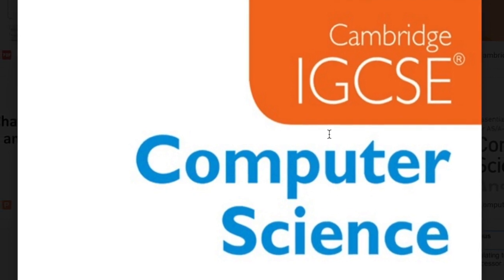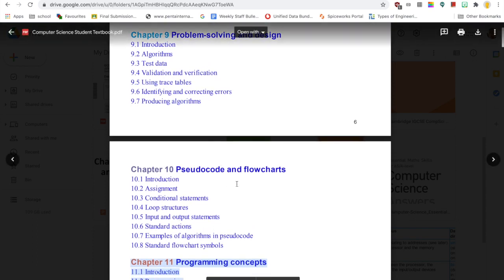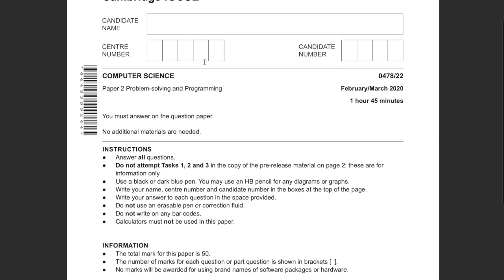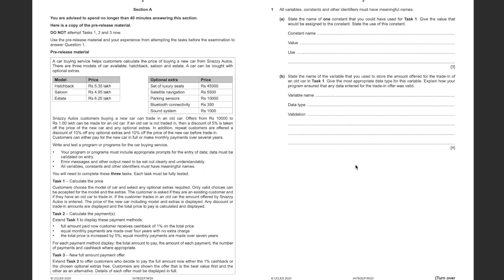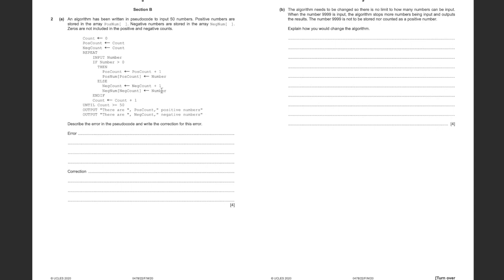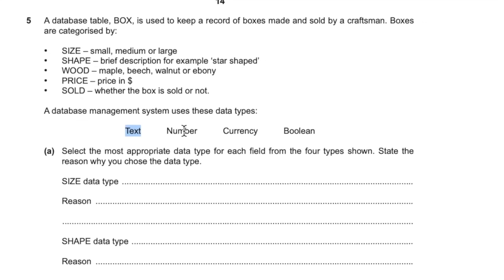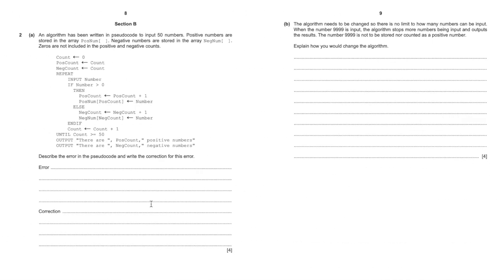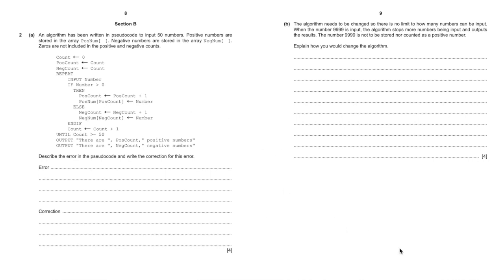iGCSE Computer Science (0478) Exam Paper 2 Section B - part1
This video takes a look at Exam Paper 2 Section B of Cambridge IGCSE Computer Science (0478). I have broken this down into several short videos, this being part 1 (The Introduction).